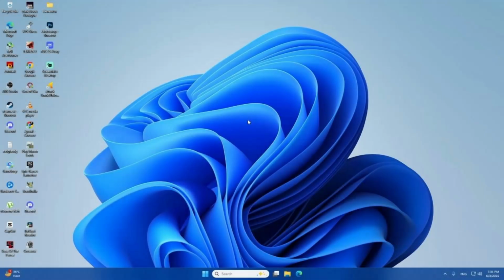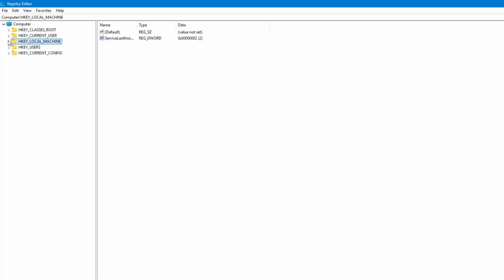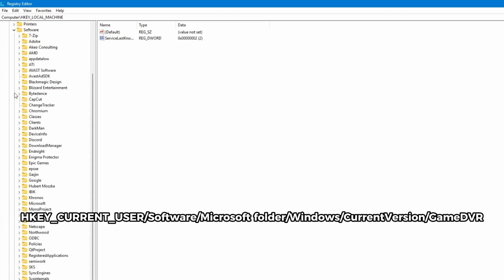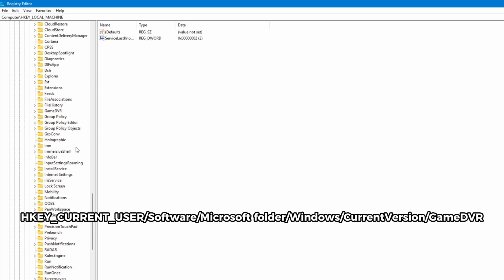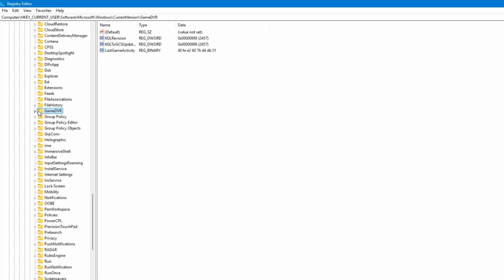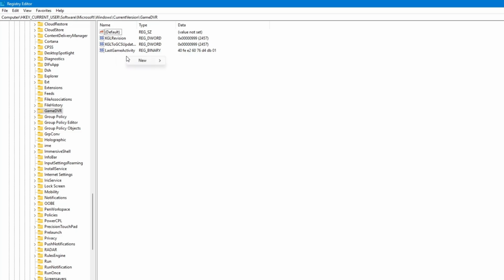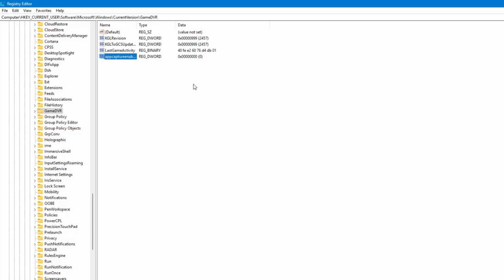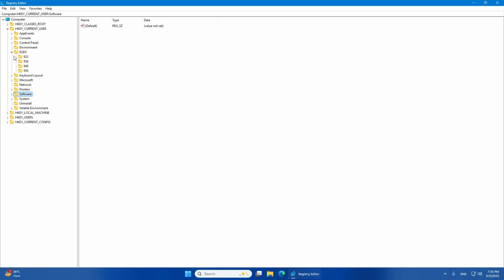How To Fix ms-gaming-overlay Popup on Windows 11 (Quick & Easy)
In this guide, I’ll walk you through how to fix the ms-gaming-overlay popup message on Windows 11. This notification commonly appears when using specific keyboard shortcuts or gaming features. Discover quick and effective methods to disable or adjust the Xbox Game Bar settings to stop these popups and enjoy uninterrupted gaming.